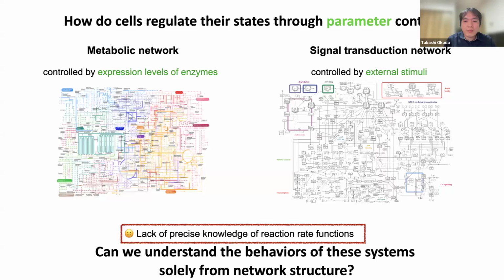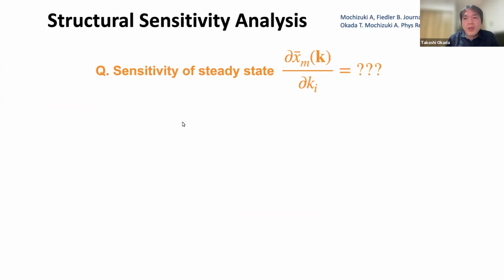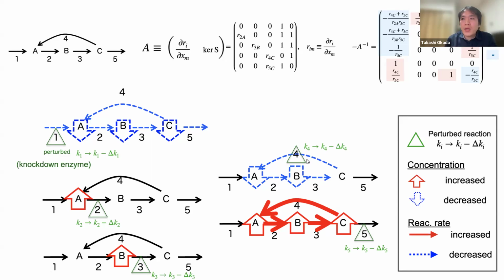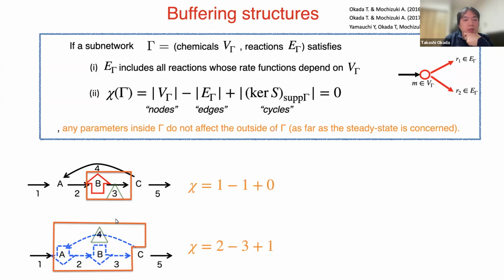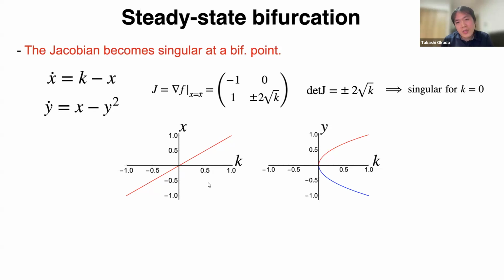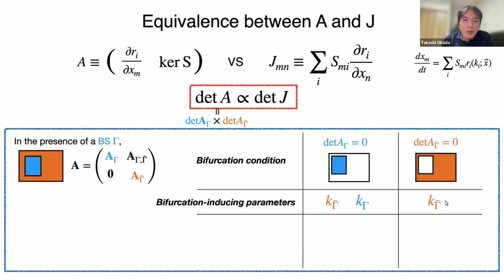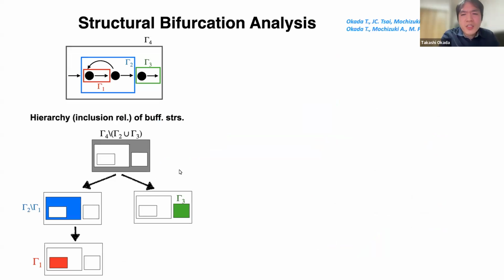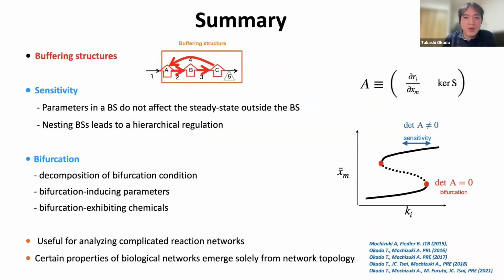MoRN Seminar: Takashi Okada (Kyoto University), March 13, 2025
Structural Bifurcation Analysis of Chemical Reaction Networks
Takashi Okada (Kyoto University)

Abstract: This talk is part of a series on the structural analysis of chemical reaction networks. In the first talk presented by Prof. Mochizuki, we introduced special subnetworks known as buffering structures (BSs), defined by specific topological conditions. A BS has the property of confining the effect of a parameter perturbation on steady-state concentrations and fluxes within it. In this talk, we present another role of BSs, namely, confinement of steady-state bifurcation behaviors. Specifically, when a bifurcation occurs, there must be a particular subnetwork that destabilizes the system. It can be shown that such a subnetwork must be either a BS or the complement of a BS. Furthermore, depending on which part of the network destabilizes, we can identify which parameters can trigger the bifurcation and which part of the network exhibits bifurcating behavior. Our results are based on the network’s structural properties and suggest that certain biological functions may emerge as a direct consequence of network topology.

Note: We apologize the first minute was not recorded properly.